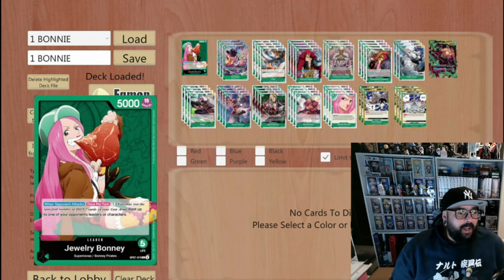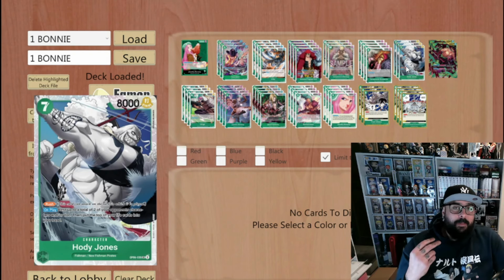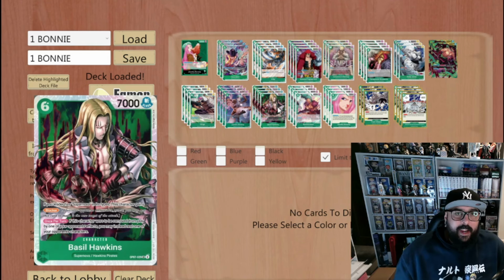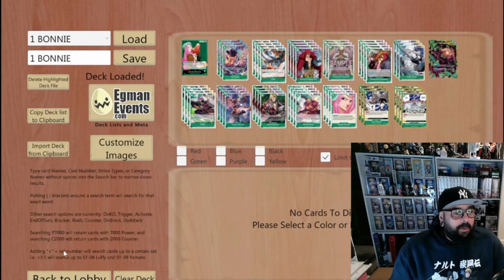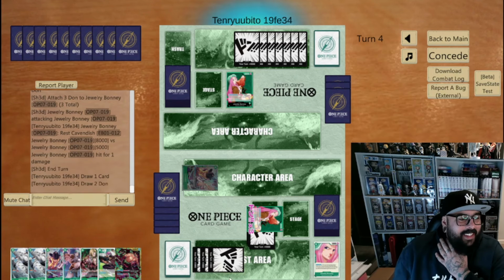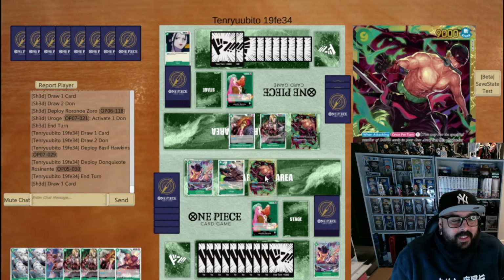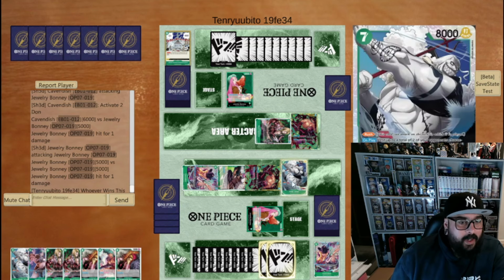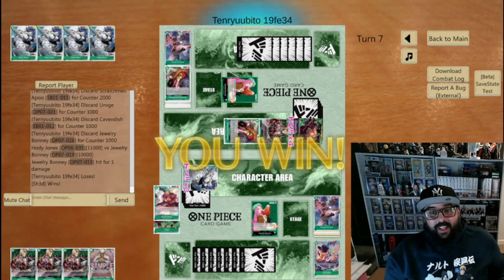Bonney Deck Profile and Gameplay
💥💥Support The Livestream and Channel!!💥💥